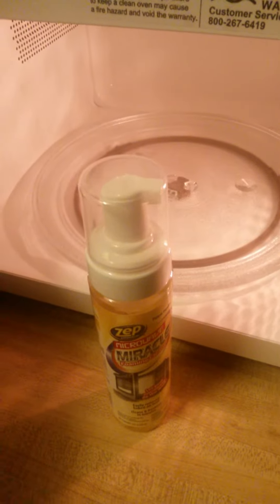Zep miracle microwave cleaner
Easiest way to clean your microwave